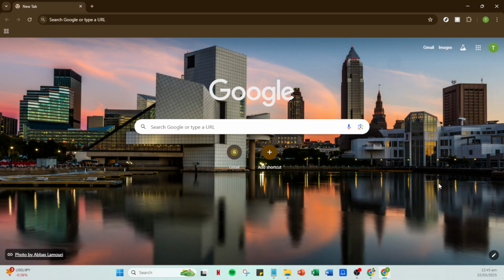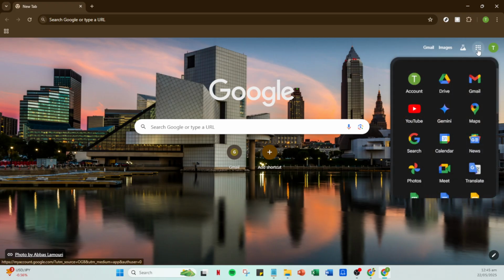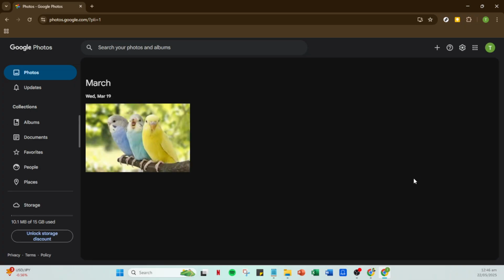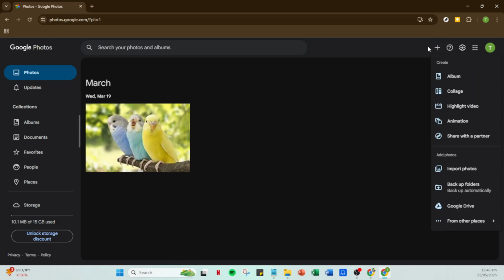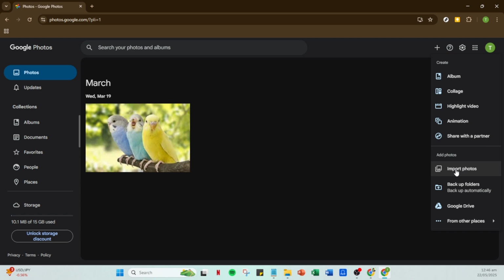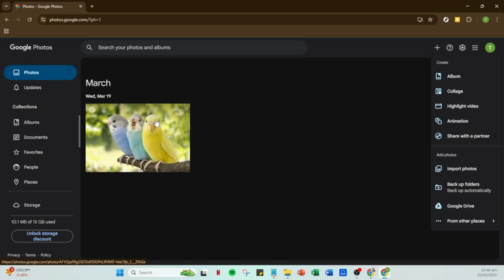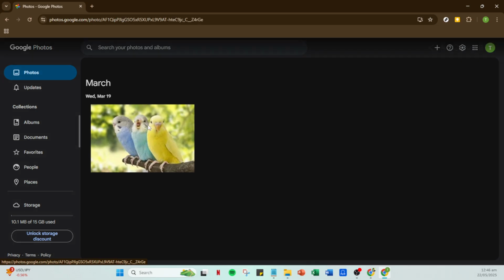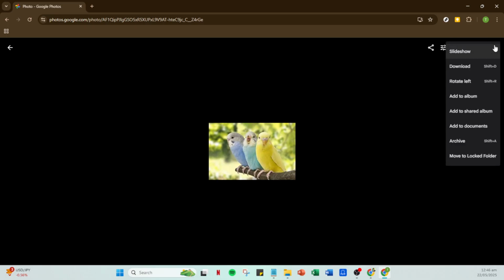How To Keep Google Photos [2025 Full Guide]